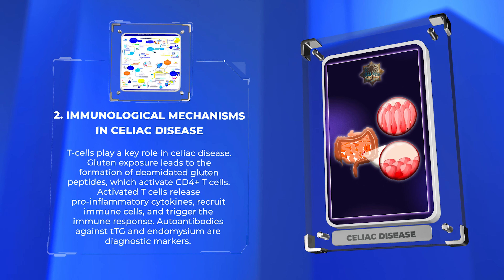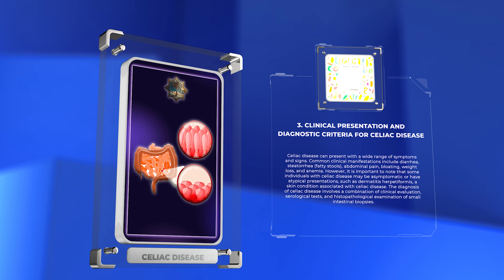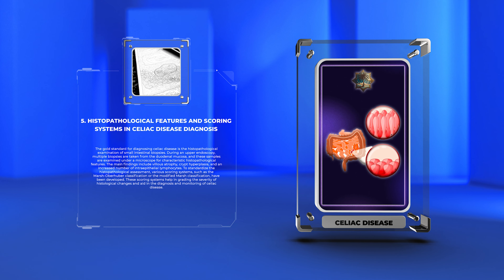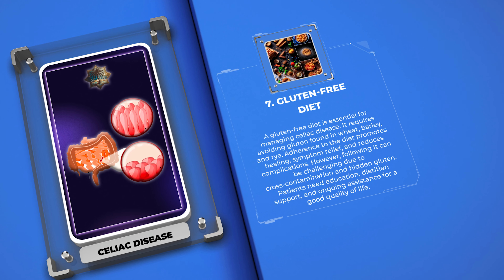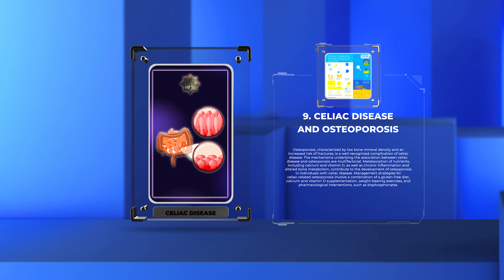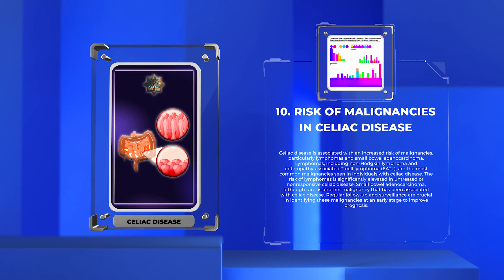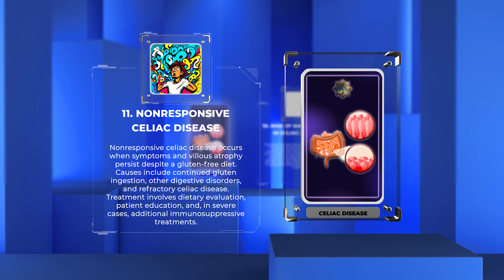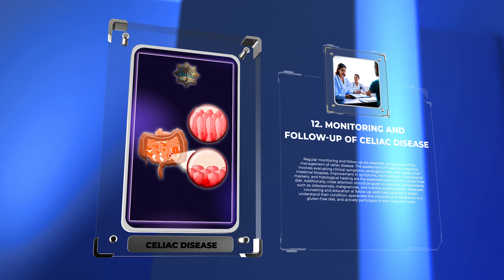Celiac disease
Hi everyone,

Nassima.